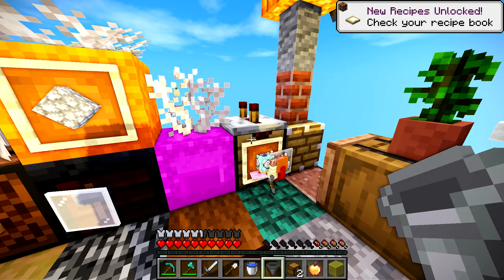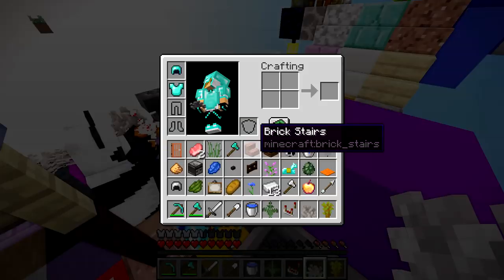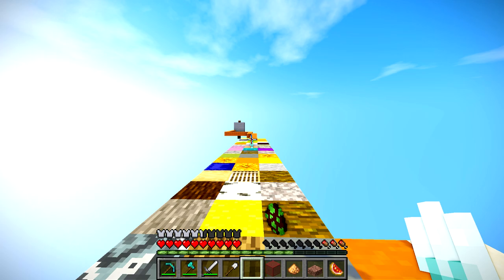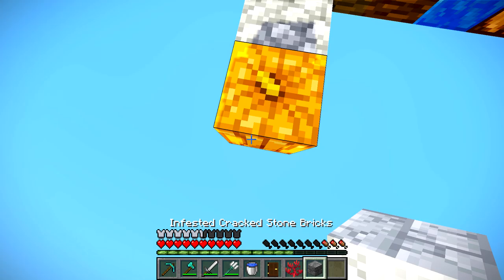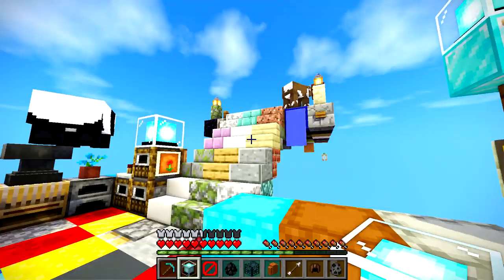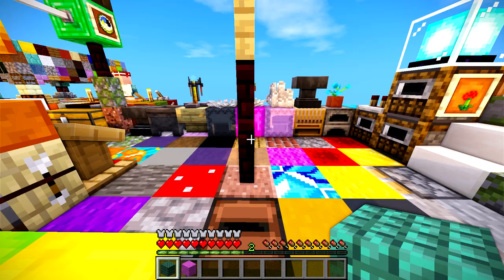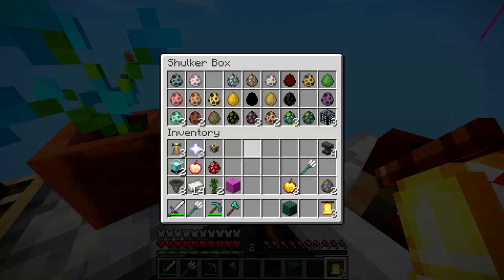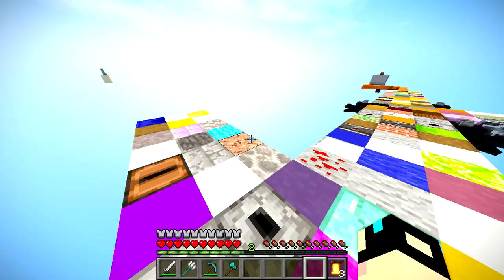Completely Random Block House + Item EVERY 2 SECONDS | Minecraft Let's Play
This skyblock Minecraft random item let's play video episode 1 (ep. 1) series is a Minecraft skyblock world with a random item block generator running every five seconds. This Minecraft skyblock let's play is going to be crazy with infinite random items every five seconds. Watch me play this Minecraft survival let's play series on skyblock with random items and you are sure to have fun! Thank you all so much for watching :D Bye!!